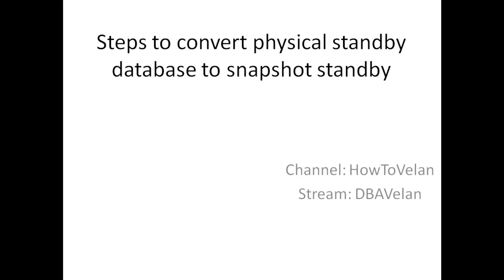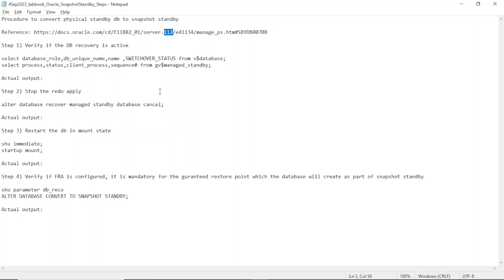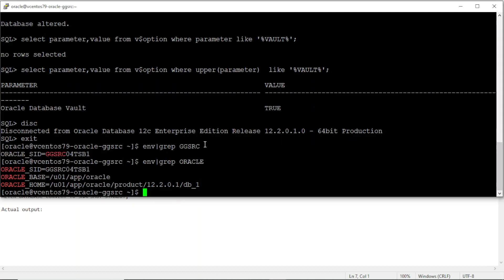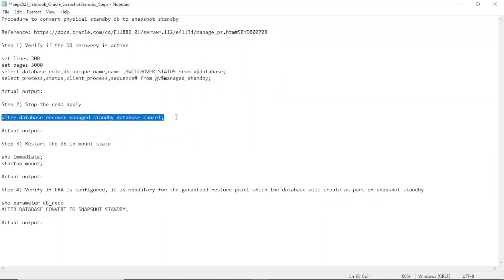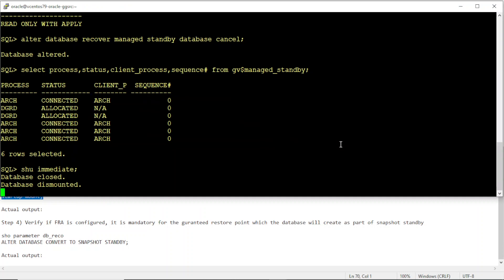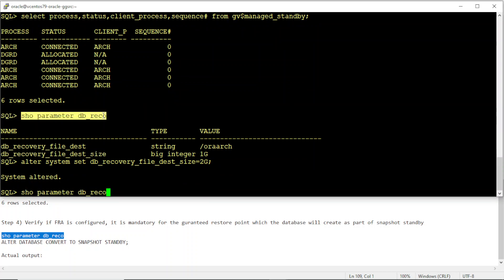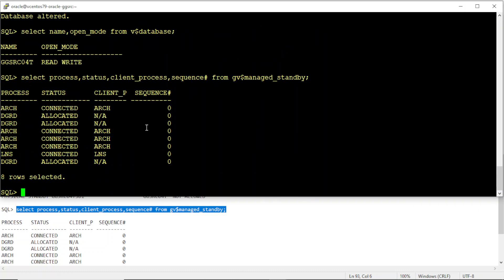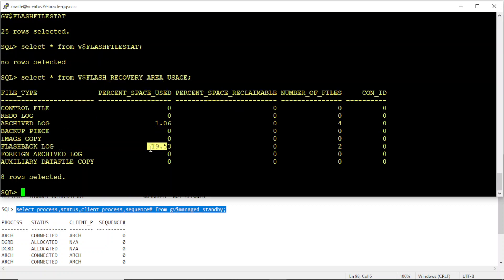Procedure to convert a physical standby to snapshot standby database in oracle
Dear Viewers,

In this video, we will see how to convert a physical standby to snapshot standby database in oracle.

Thanks